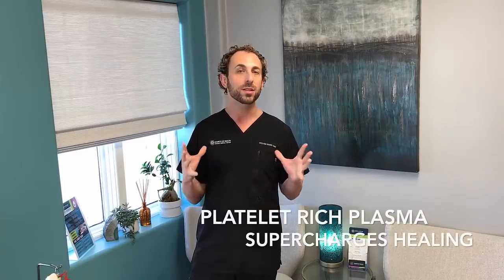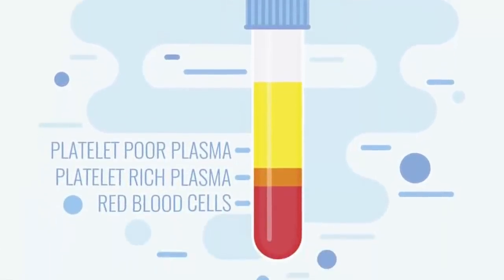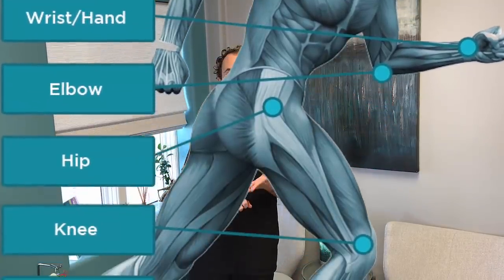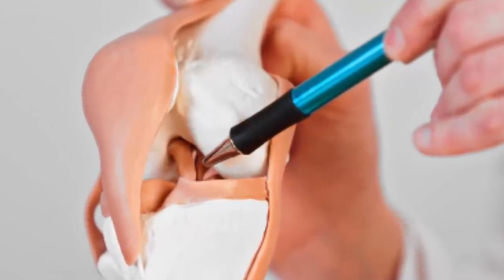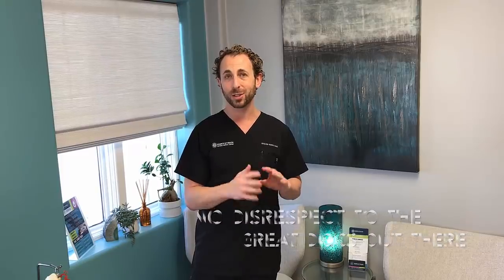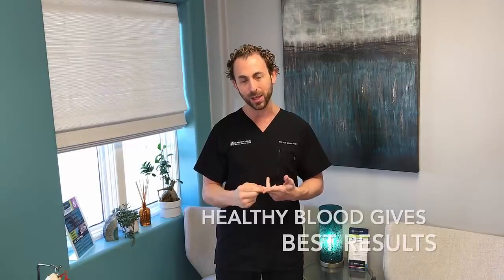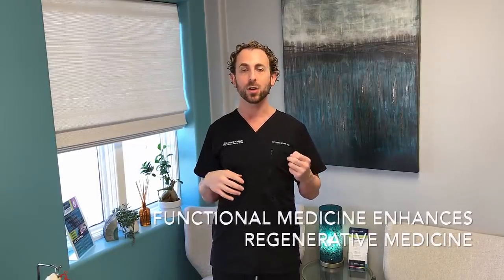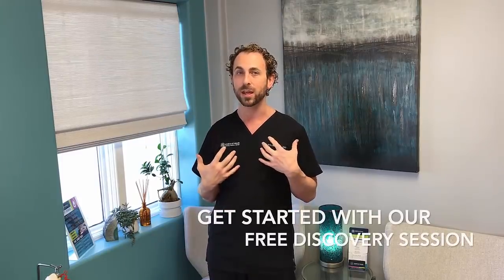PRP Regenerative Injection Therapy | Platelet Rich Plasma Therapy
What is PRP regenerative injection therapy also known as platelet rich plasma therapy? So, what is this blood spinning thing that people are talking about? Taking blood from someone’s arm and this vampire magical stuff starts to happen.

What is PRP injection therapy and how can it help you? I’m going to explain what platelets are and what they are good for in terms of regenerative medicine.

In today’s society, platelet rich plasma therapy is exploding across the country and the globe because it is such a fantastic resource to promote healing. What we do in the office is a very quick procedure.
We start with taking a small sample of blood from your arm and we spin it around in a centrifuge. By doing this the red blood cells all fall away to the bottom and we concentrate the platelets to a very specific amount.

Wherever we put these platelets the tissue healing and repair process turns on. What we are doing is literally stimulating your bodies ability to heal itself.

We see a lot of this with orthopedics and joint injuries. We can treat ligament, tendon or capsule labrum sprains as well as treating arthritis. PRP therapy helps with degenerative conditions such as a meniscus tear or articular cartilage.

This is common for knees, hips, and shoulders but also into the smaller joints like thumbs. PRP regenerative injection therapy is a fantastic approach for helping people without the need for drugs or surgery.

The job of an Orthopedic surgeon is to cut, and the job of a regular pain management doctor is just to manage pain with synthetic drugs. Why not resolve the root cause and keep it from coming back?

The beauty of this therapy is we take a little of your own body via your blood spin it around and put it back in and then it gets better within a few weeks to months. This is the most reasonable and amazing approach I have learned to natural healing.

At a Source of Health, platelets are a big part of our practice. Sometimes we have to go a little further and use stem cells, however, PRP therapy is the best place to start and stimulate your own body’s natural healing ability.

We always examine your blood work and make sure that you are healthy. Why do we do this? We do this to ensure you see great results versus fair results.

We use a multi-pronged approach to healing. Platelet rich plasma fits into what is called regenerative medicine. Regenerative medicine “always” works better when you use functional medicine methods.

We combine these two approaches for you and customize a personalized package into a program versus a treatment. One-time treatments do not work! They need to be put together into a program.

Give us a call and set up a free consultation with Dr. Sorr where he will walk you through the entire process. He will make sure you understand what’s happening and get you back to doing the things that you love to do!